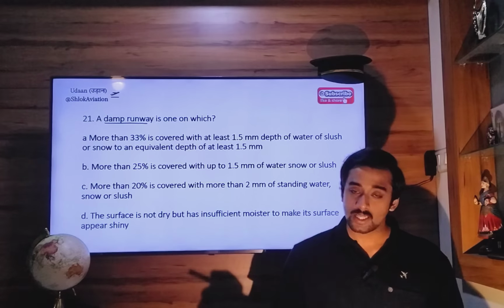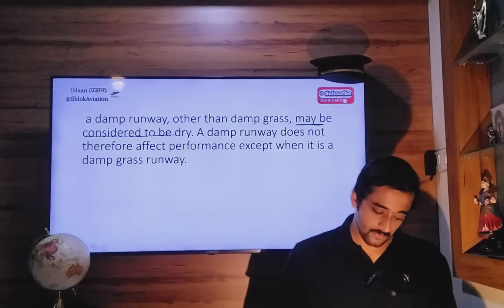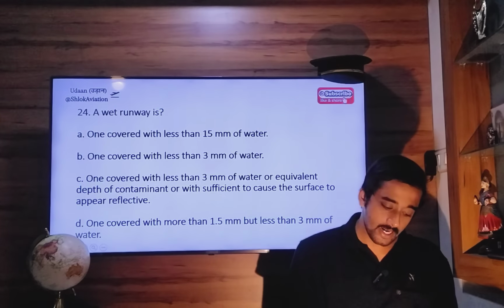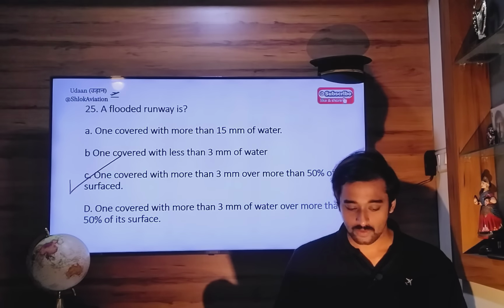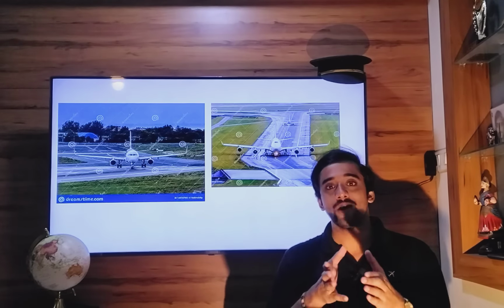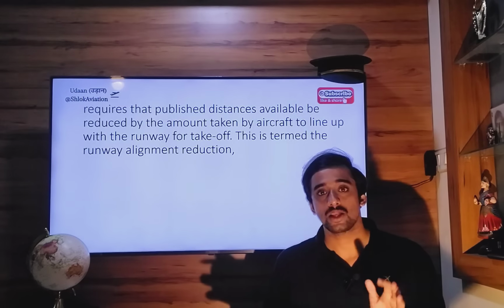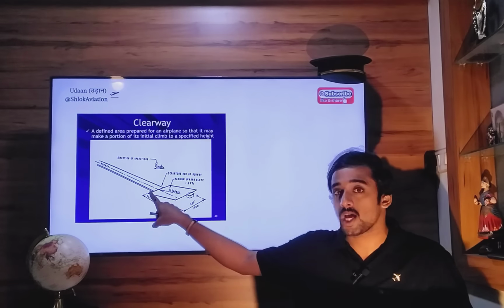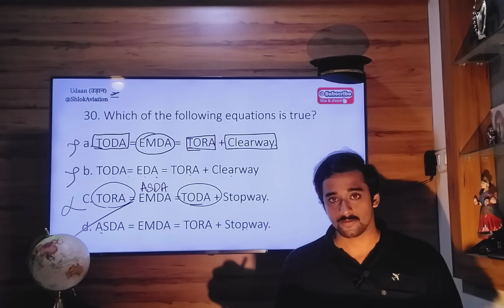Keith Williams Performance Solved: Airfield Calculations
The complex world of climb calculations is simplified. Keith Williams Performance Solved walks you through the process of calculating Airfield performance for your aircraft, making it easy to understand and apply.

Watching the following video lectures is recommended for enhanced understanding of the subject: -

All the Best! Right is Duty Well Performed.